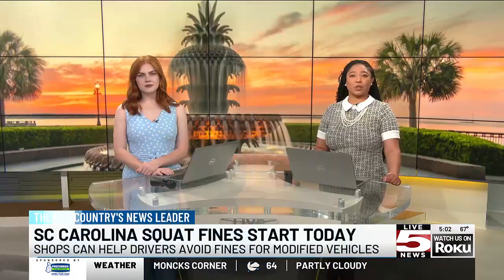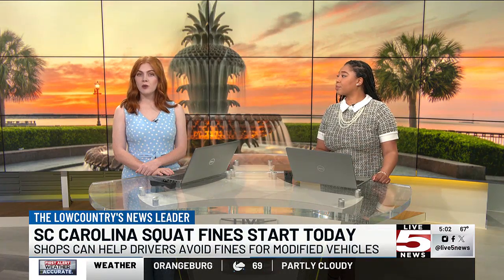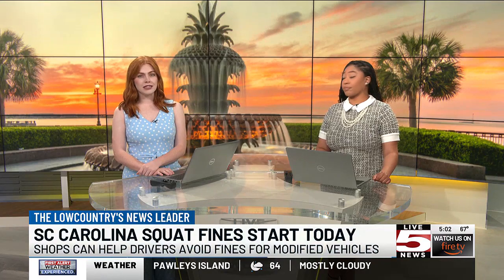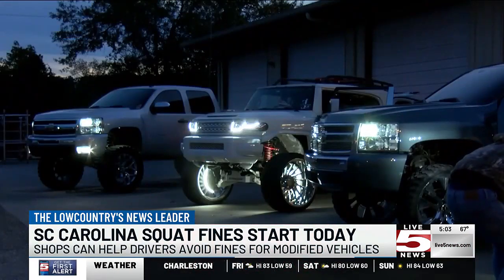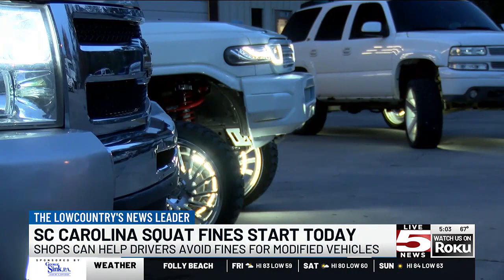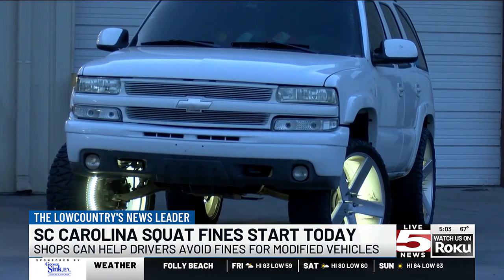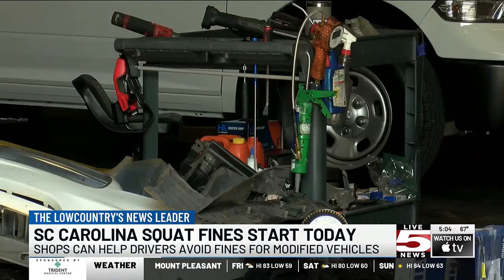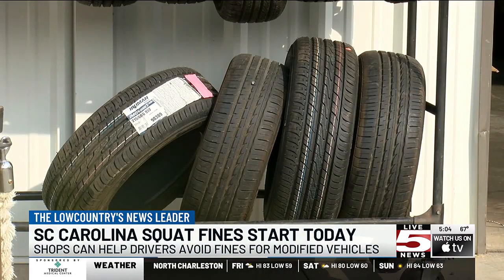VIDEO: Squatted vehicle grace period ends today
Vehicles with the front or back fenders four inches or higher than the other face fines up to 300 dollars and a one-year license suspension.